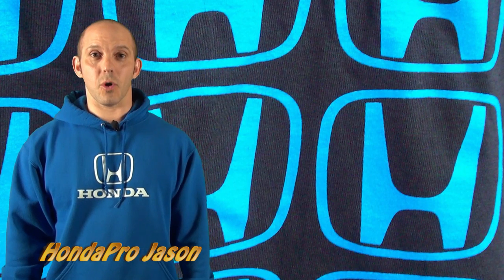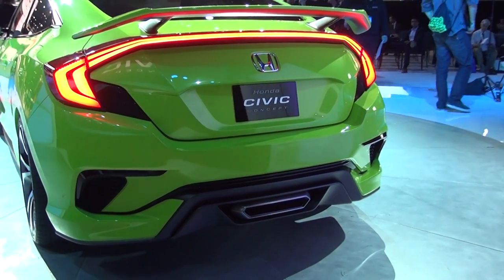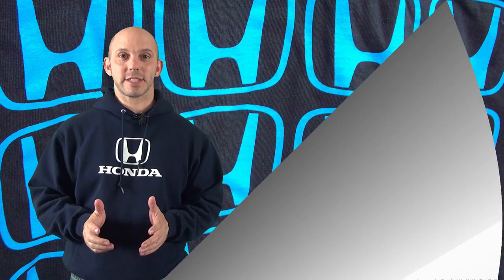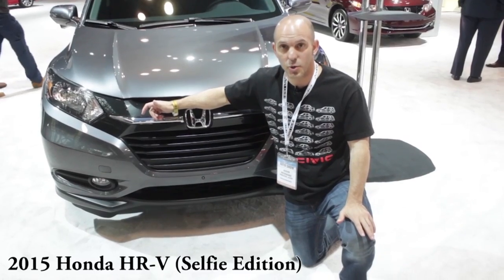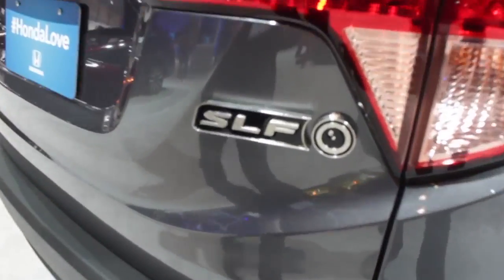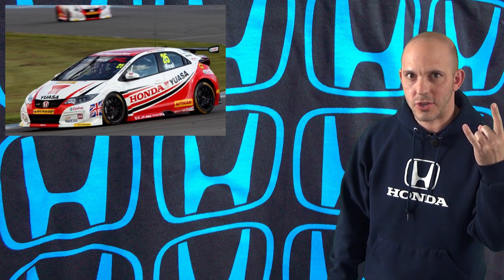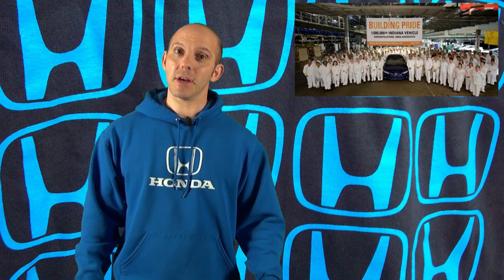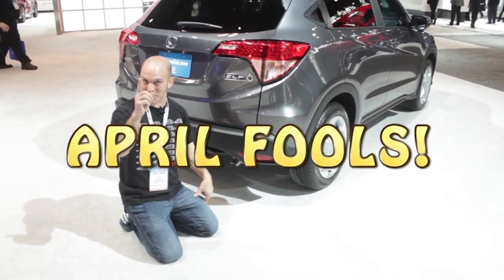Honda News #93 HONDA ANNOUNCES TYPE R TO U.S - 2016 HONDA CIVIC - HONDA S660 - HRV SELFIE EDITION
Honda News - This is my 1st double episode with 2X the Honda info, 2X the Fun Facts and 2X the Give A ways!  2016 Honda Civic concept was shown in New York along with the announcement of the Civic Type R coming to America, Honda s660 is coming to Japan with rumors of a version to be exported, Honda invests in our children and with Ed Heads interactive online.  Honda introduces the new Honda HRV selfie Edition with 10 built in selfie cameras. the new BTCC Civic type R race car gets some color, plus much more.

Thank You all for over 5 million views

Last weeks Honda key chain winners
John Salazar
Charles Ray
Matt Szeplaki
Jomar Diaz
TheLightningWolf7 AJ